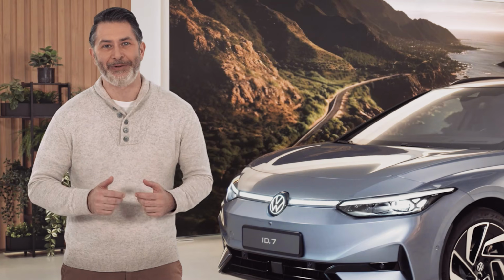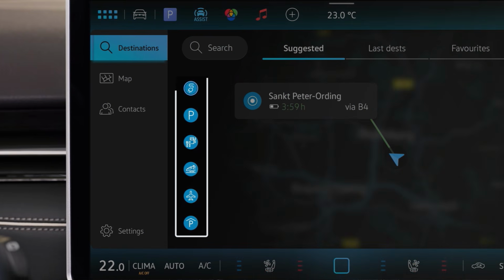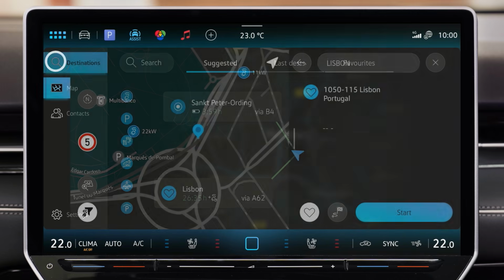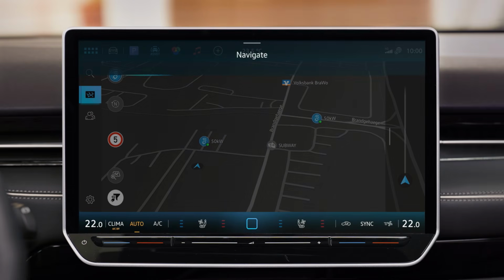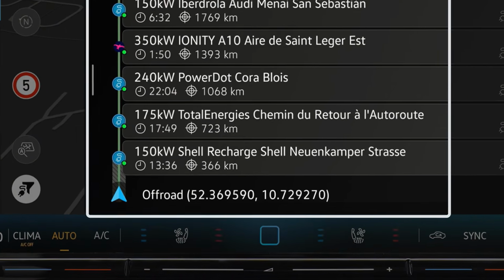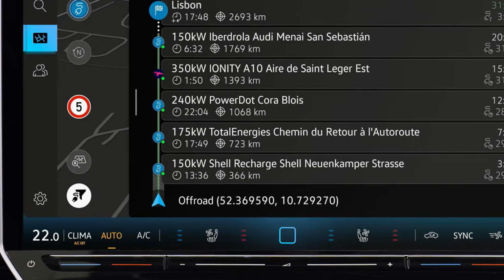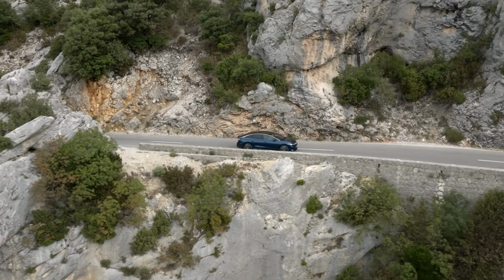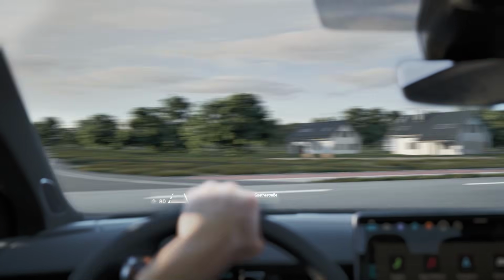How to ID.7: Master Navigation – Voice Control, Smart Charging & Route Planning | Volkswagen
Learn how to get the most out of the Volkswagen ID.7’s smart navigation system.
Use voice commands or manual entry to set your route, and let the car plan charging stops based on your battery level and driving style.
Find charging stations easily, and benefit from intelligent battery management that prep up your battery for faster charging before you arrive. Plus, see how driving guidance appears right in your field of vision with the head-up display.

Note in accordance with Directive 1999/94/EC in its currently applicable version: Further information on official fuel consumption figures and the official specific CO2 emissions of new passenger cars can be found in the EU guide "Information on the fuel consumption, CO2 emissions and energy consumption of new cars", which is available free of charge at all sales dealerships, from DAT Deutsche Automobil Treuhand GmbH, Hellmuth-Hirth-Straße 1, D-73760 Ostfildern, Germany